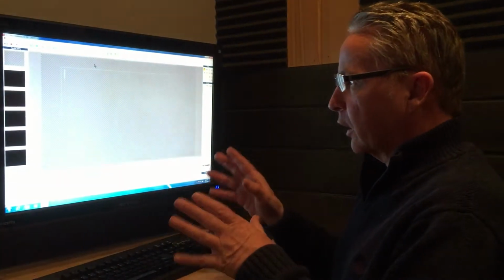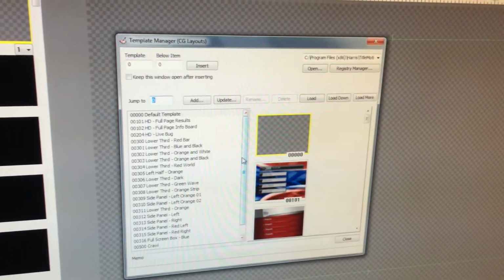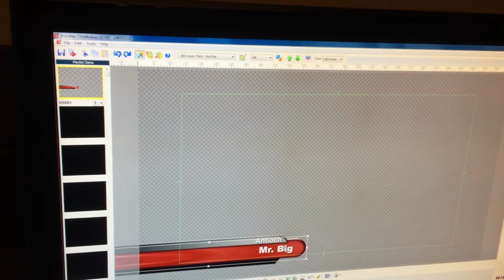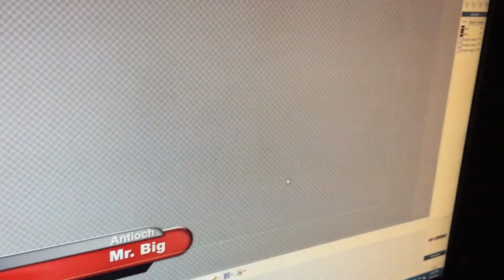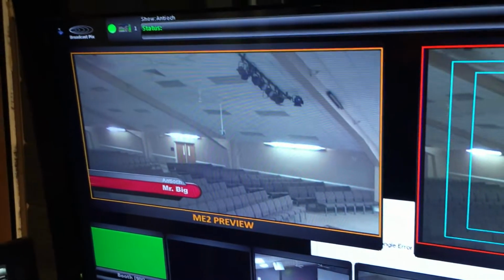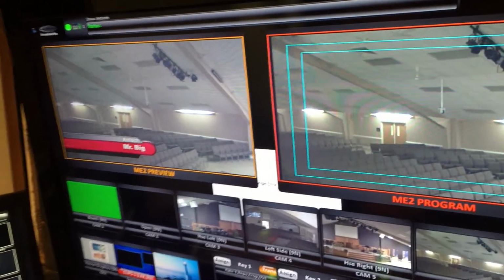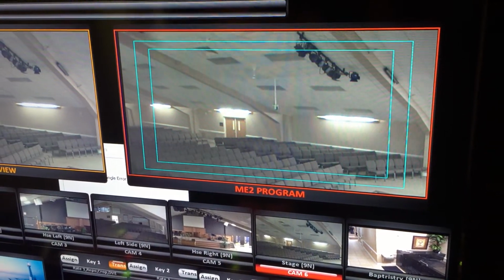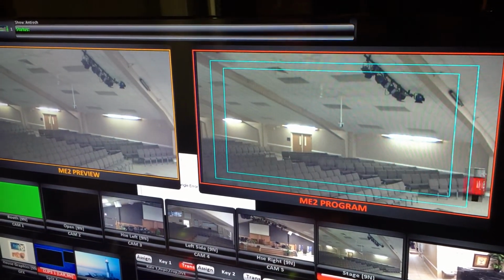Creating and Exporting Lower Thirds - Lesson Seven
Lesson Seven of the Video Booth Series for Antioch Media